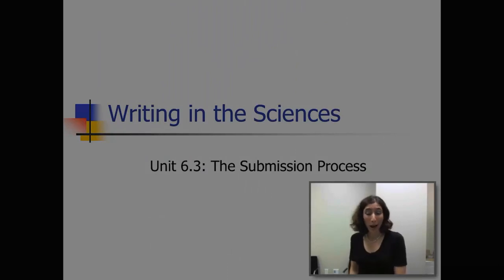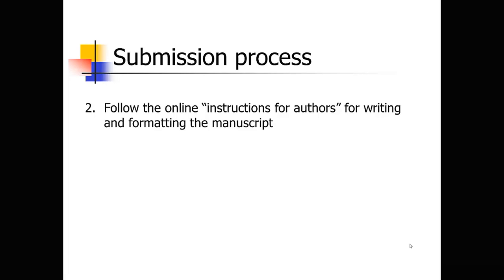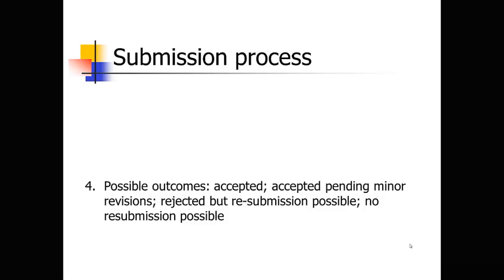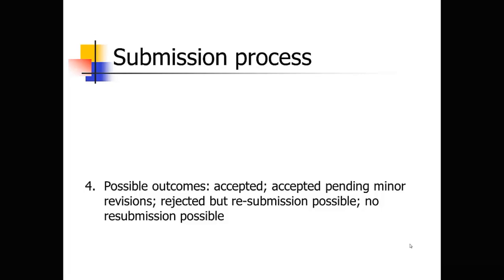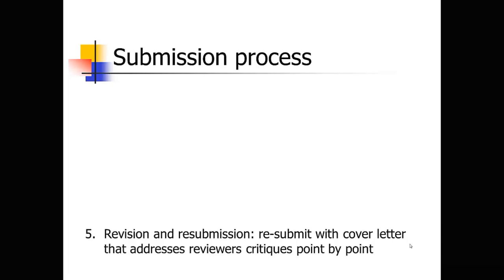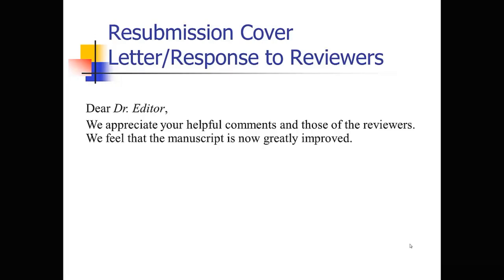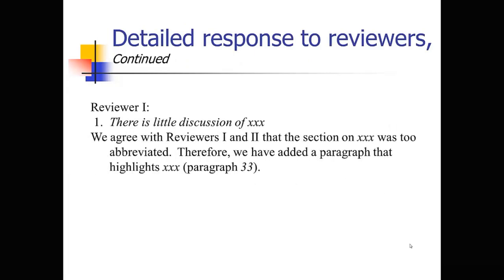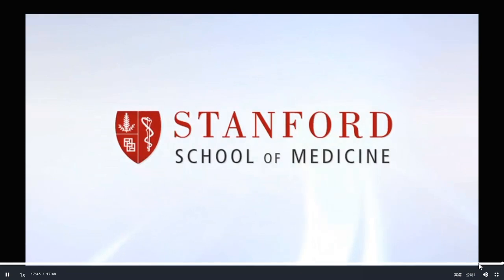Writing in the Sciences: THE SUBMISSION PROCESS